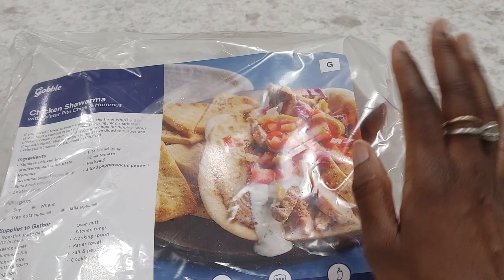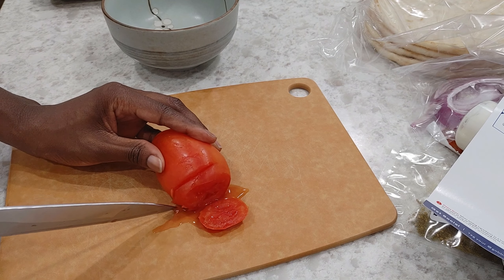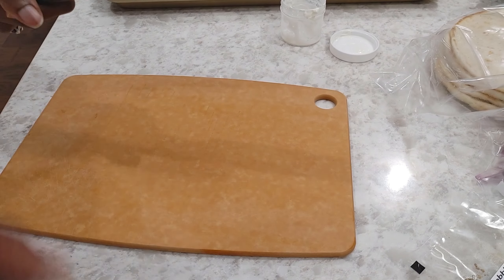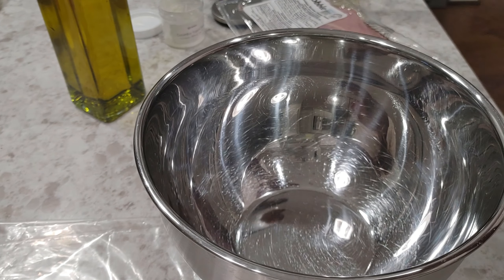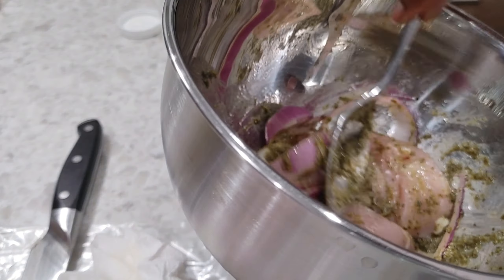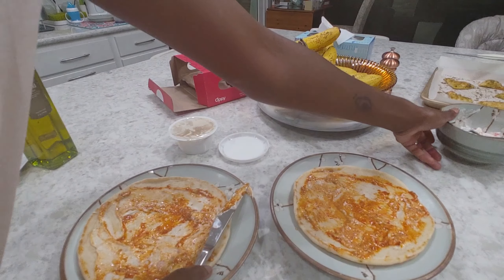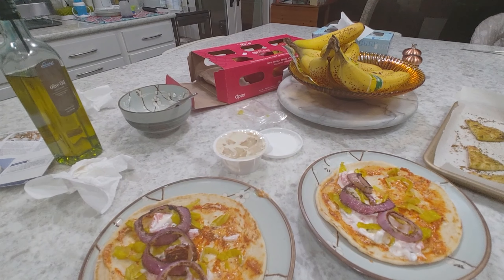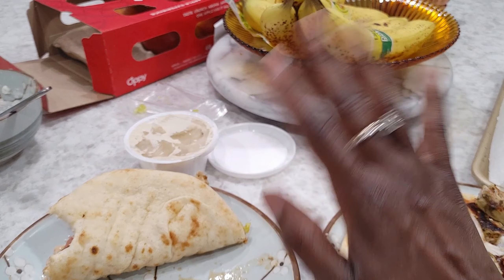Chicken Shawarma with Za'atar Pita Chips & Hummus - Gobble Review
I cook and rate the Chicken Shawarma with Za'atar Pita Chips & Hummus meal from Gobble. Watch us I give it an honest try on making, rating and reviewing this dish. Friends who signup using this link get 2 meals for two for $18

0:00 - Intro, Chicken Shawarma from Gobble
1:07 - Cooking the Chicken Shawarma from Gobble
4:13 - Nito showed up!!
4:28 - Back to Cooking the Chicken Shawarma from Gobble
14:52 - Rating 1-10 the Chicken Shawarma from Gobble